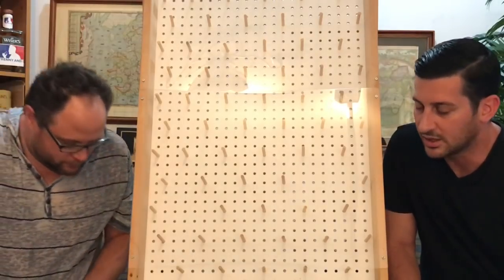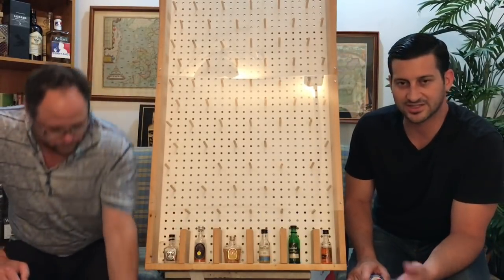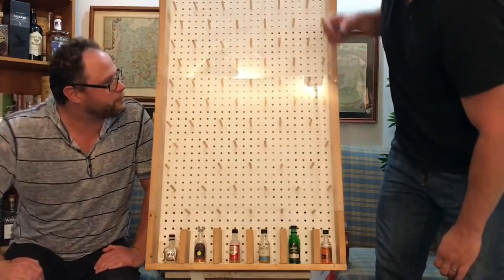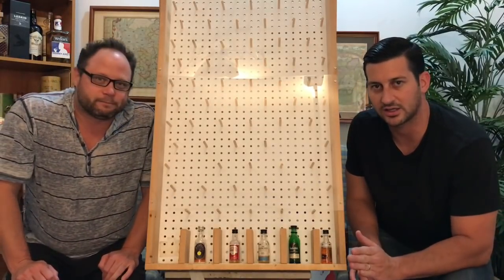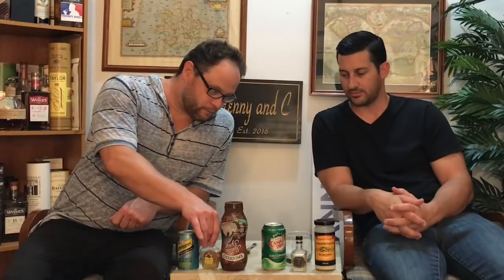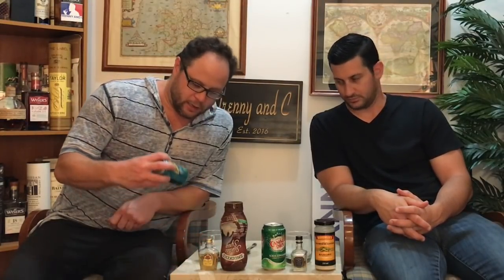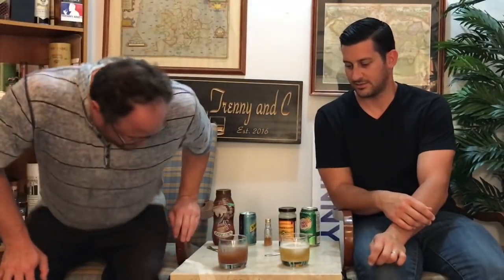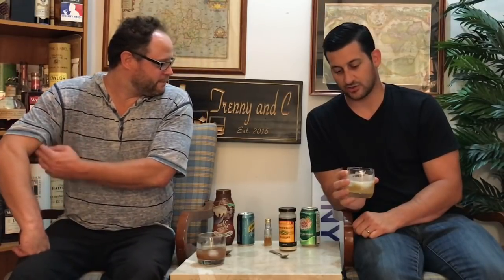Drinko Plinko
Drinko Plinko - Are you looking for a delicious summer cocktail recipe ? Well if you are go find a different video because Drinko Plinko never turns out very well . Join the boys as they randomly create a 3 ingredient whisky beverage . Even Late Night with Jimmy Fallon copied this segment from us.